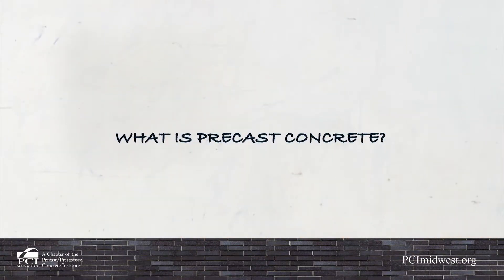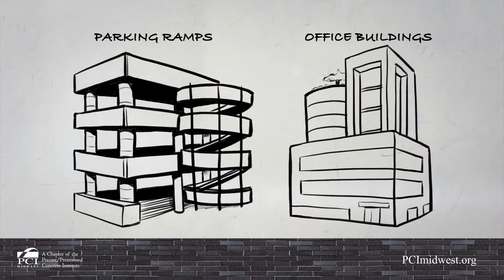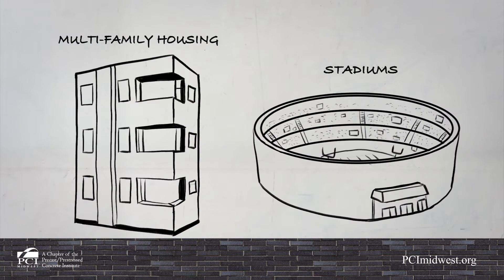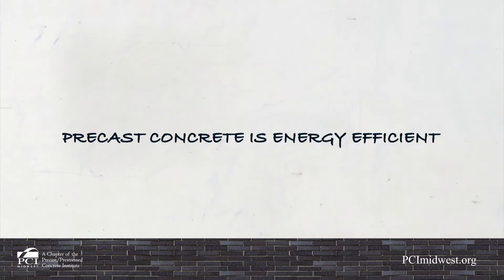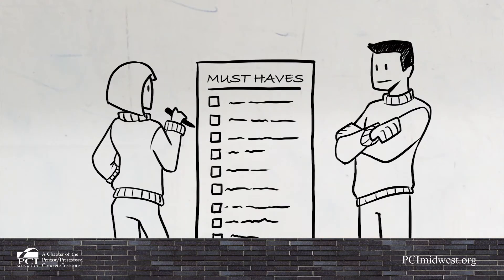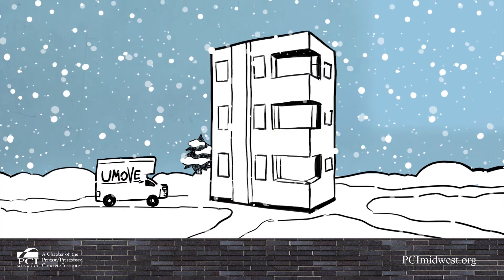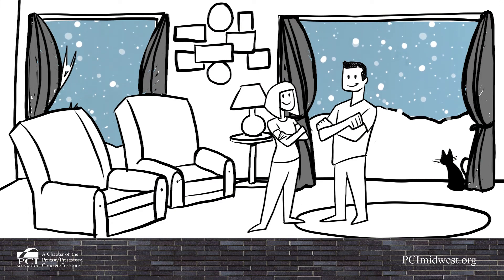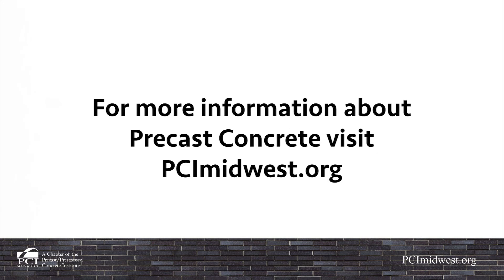What is Precast Concrete (Extended Version)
What is precast concrete?  In this fun video, PCI Midwest provides a simple, easy-to-understand definition of precast concrete and provides information about its storm resistance, fire resistance and energy efficient properties.